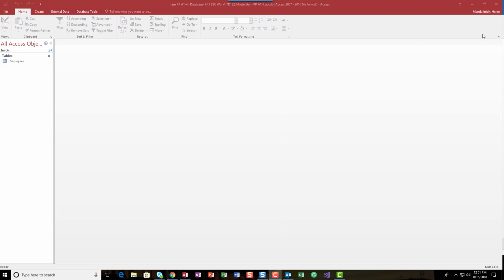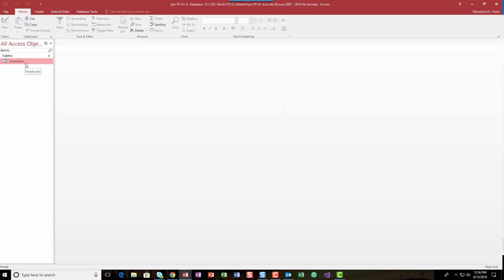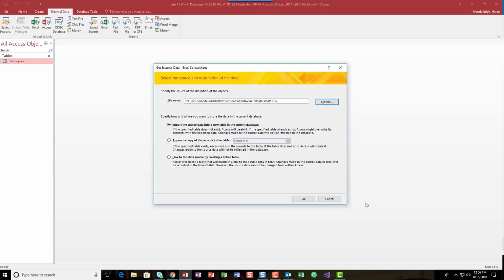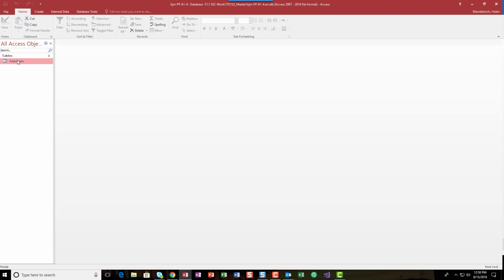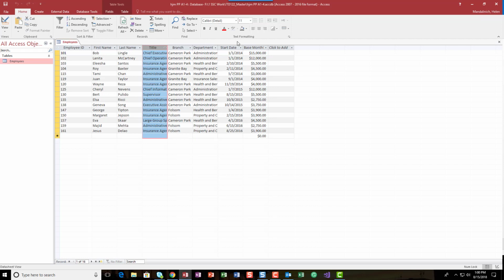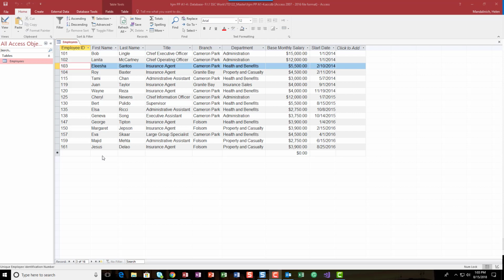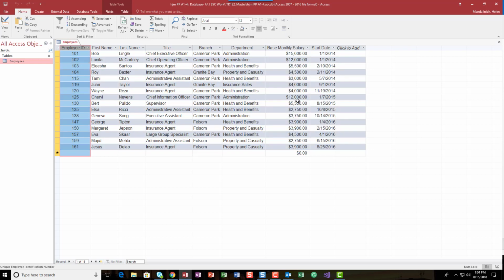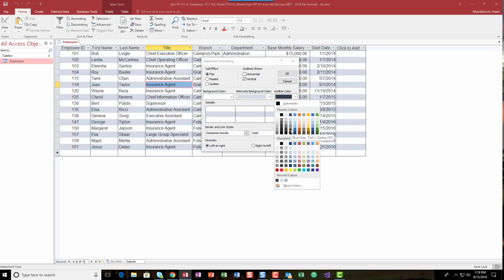Access Ch 1 PP 1-2 (to end) and 1-3 (all)